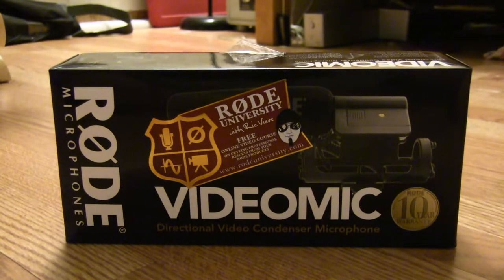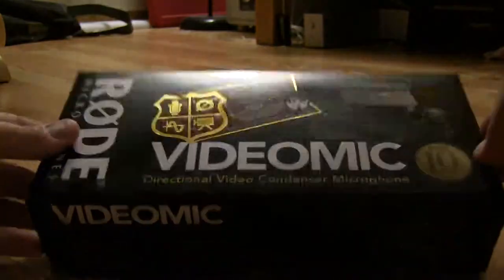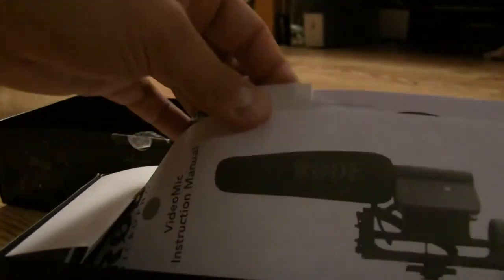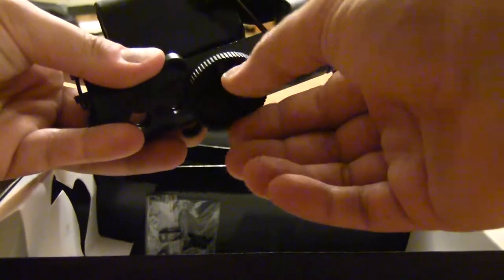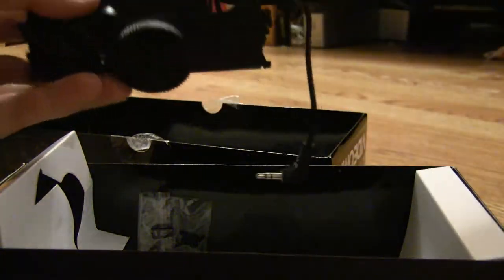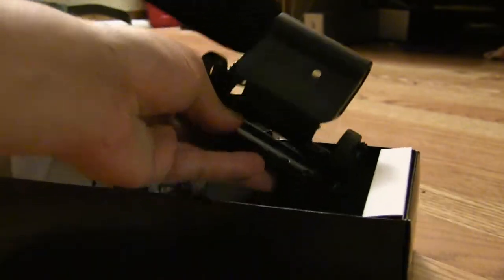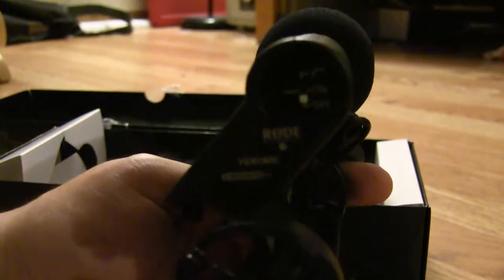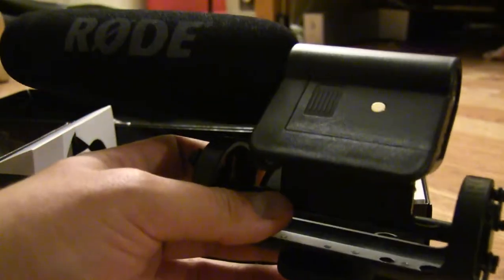Unboxing The Rode Video Shotgun DSLR / Camcorder Mic - 1080 HD/HQ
The RØDE VideoMic is a professional grade shotgun microphone. Based on the latest 'Film industry' technology, the VideoMic is designed specifically for use with high quality Digital Video Cameras.

Designed specifically for use with high quality Digital Video Cameras. Click to enlarge.

Attaches to most camcorders and utilizes stereo mini jack audio output.

View frequency response and polar pattern. Click to enlarge.

Enjoy studio recording quality with pro features like integrated shockmounting, a two-step high-pass filter (flat or 80Hz), and a three-stap pad (0, -10, -20dB).

The microphone exhibits low noise and an unusually wide bandwidth for its size. It is ultra lightweight, yet rugged due to its ABS construction. The VideoMic is powered by a standard 9V battery and offers a Low Battery LED status indicator.

Integrated shock-mounting and the switchable high-pass filter reduce unwanted low frequency rumble, and a windshield is also included.

The VideoMic attaches to any Camcorder that has the standard camera-shoe fitting and utilizes a stereo mini jack for audio output.

VideoMic Specs

* Power: 9V battery powered
* Acoustic Principle: Line gradient
* Directional Pattern: Super Cardioid
* Frequency range: 40Hz-20kHz, selectable HPF @ 80Hz/12dB/octave
* Output impedance: 200 Ohms
* Signal noise ratio: 74 dB SPL (A - weighted per IEC651)
* Equivalent noise: 20 dB SPL (A - weighted per IEC651)
* Maximum SPL: 134dB SPL (@ 1kHz, 1% THD into 1KOhm load)
* Sensitivity: -38 dB re 1 Volt/Pascal (15 mV @ 94 dB SPL) +/- 2 dB @ 1kHz
* Weight: 176gm
* Dimensions: 65mmH x 250mmW x 102mmD

10 Year Warranty
All RØDE products are warranted for Ten Years from date of purchase

RØDE VideoMic and Shockmount, WindscreenFuzzy
Fuzzy Windjammer

Product Description
The RODE VideoMic is a professional grade shotgun microphone. Based on the latest Film industry technology, the VideoMic is designed specifically for use with high quality digital video cameras. The microphone exhibits low noise and an unusually wide bandwidth for its size. It is ultra lightweight, yet rugged, due to it's ABS construction. The VideoMic is powered by a standard 9 V battery and offers a low battery LED status indicator and a switchable high pass filter to reduce unwanted low frequency rumble. The VideoMic attaches to any camcorder that has the standard camera-shoe fitting and utilizes a stereo mini jack for audio output.